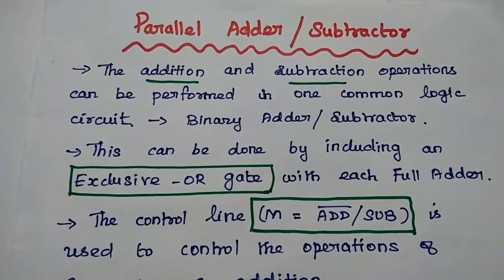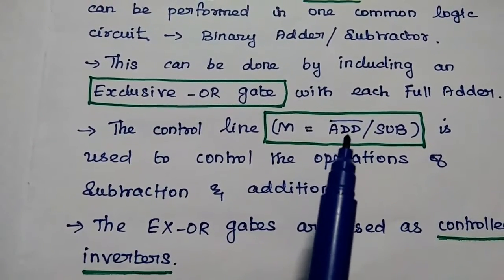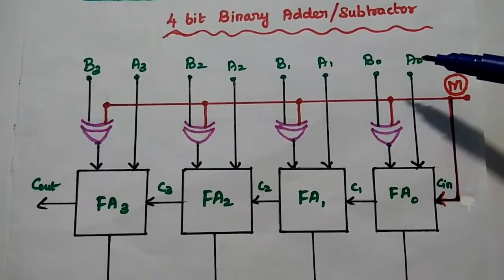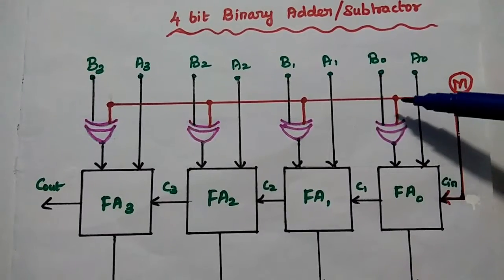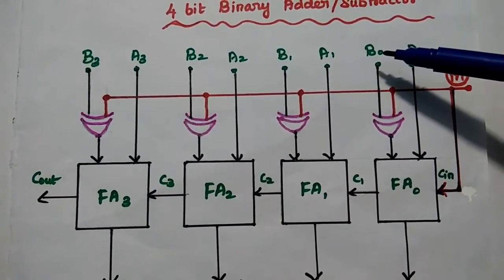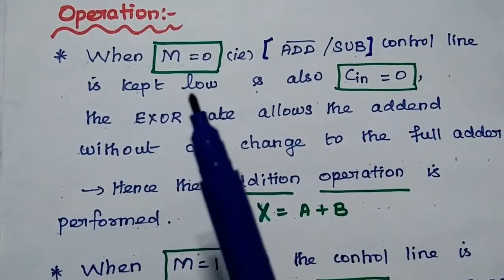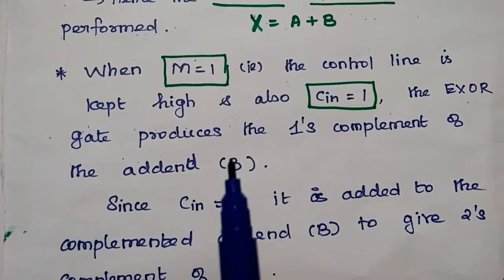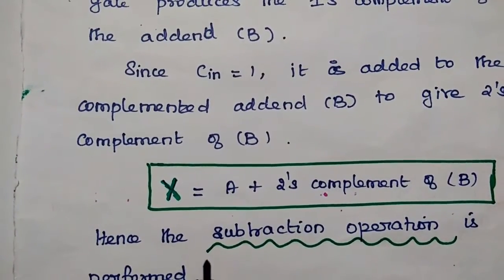Parallel Binary Adder/Subtractor - Operation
Adder/Subtractor